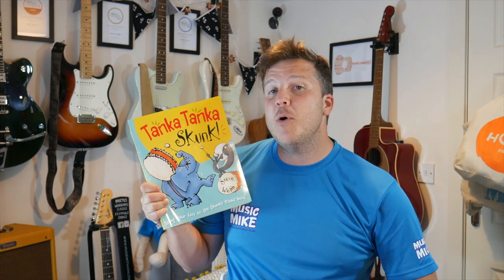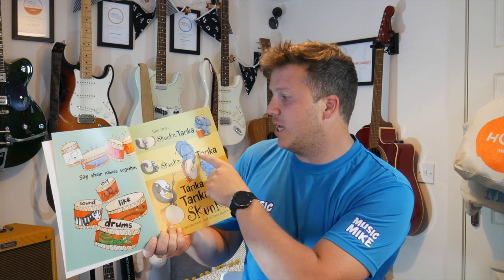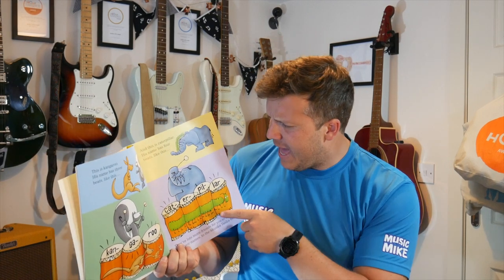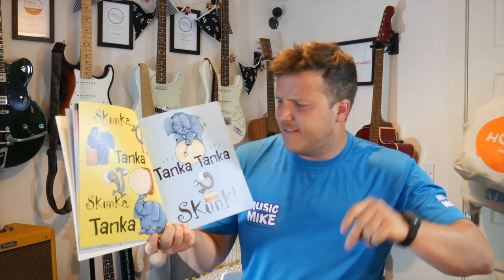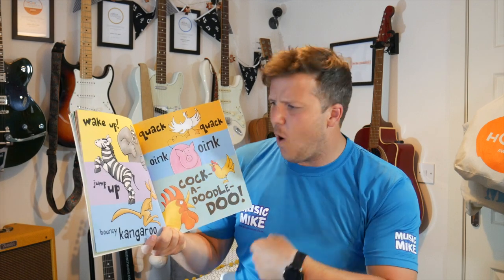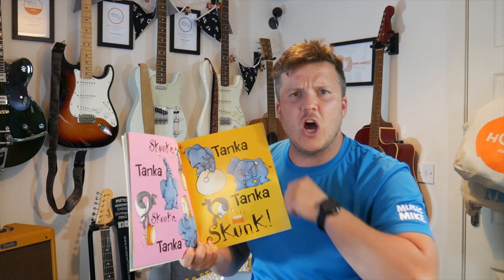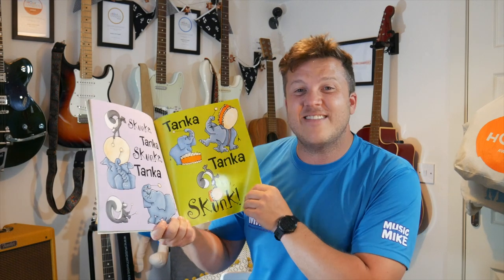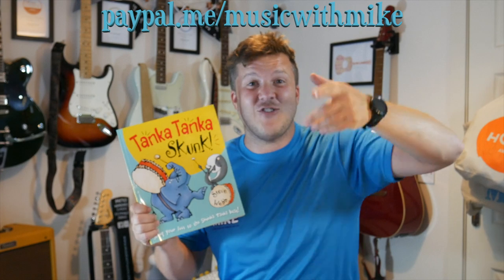Music with mike Reading and Rhythms!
Join Music Mike for a reading of Steve Webb's Tanka Tanks skunk, a great book to practice pulse and Rhythm.